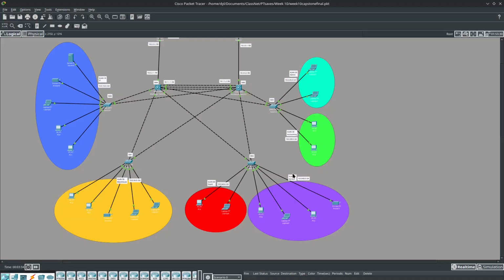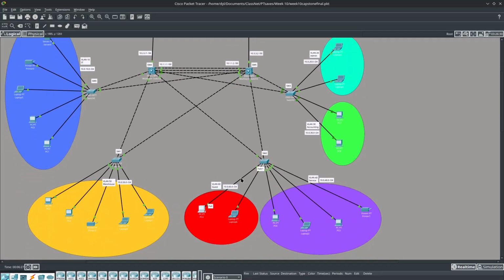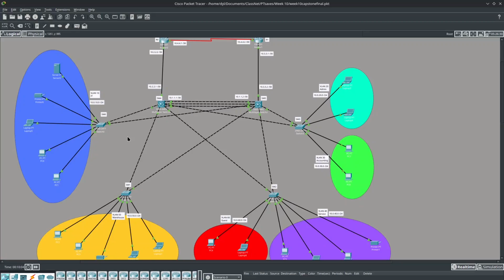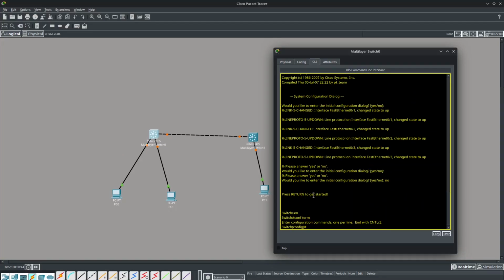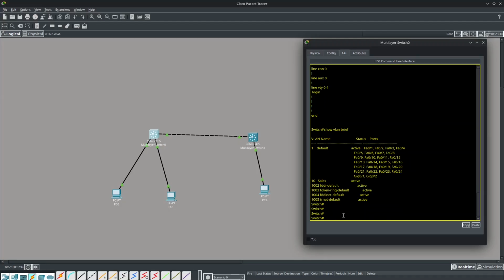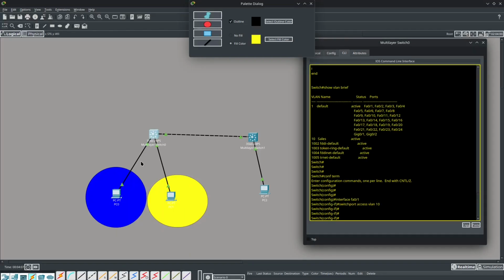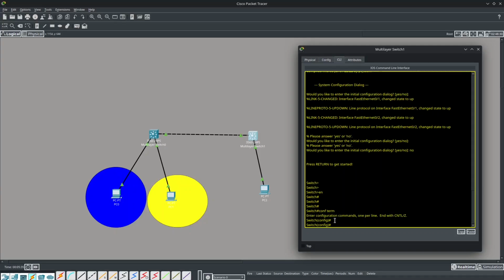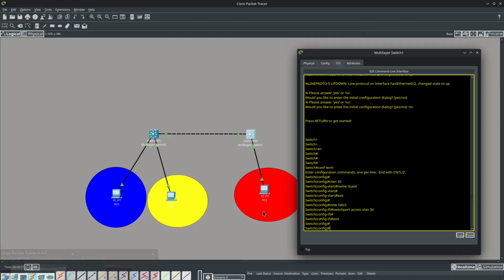vlans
A little description of vlans and the beginning of setting them up